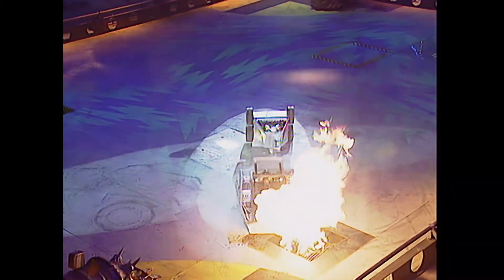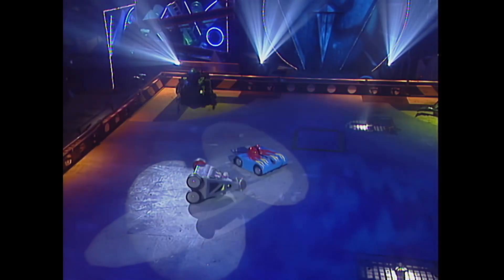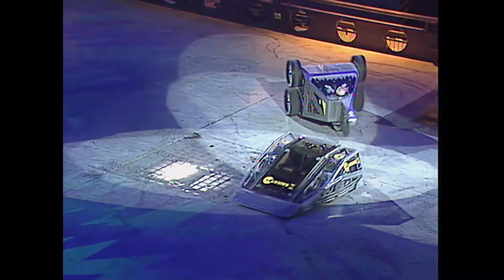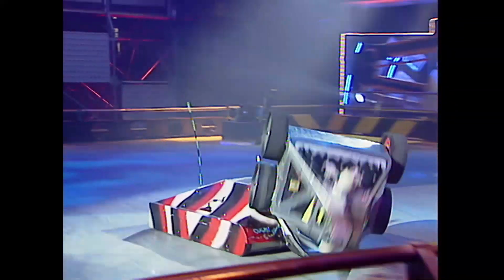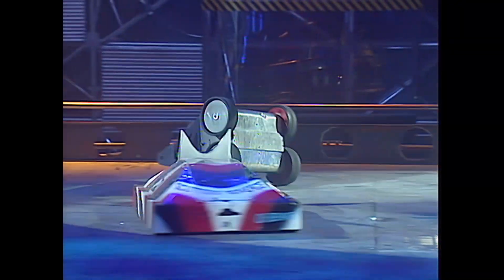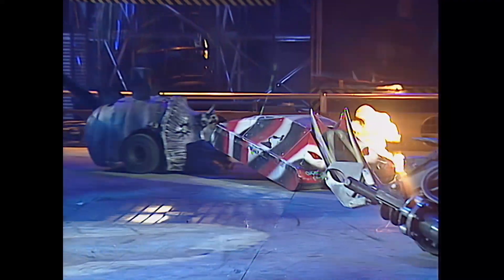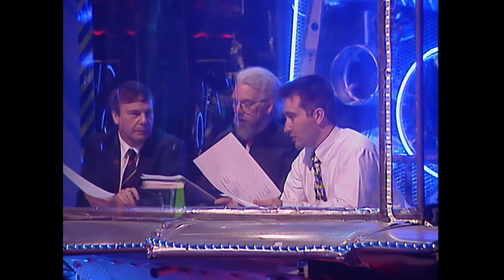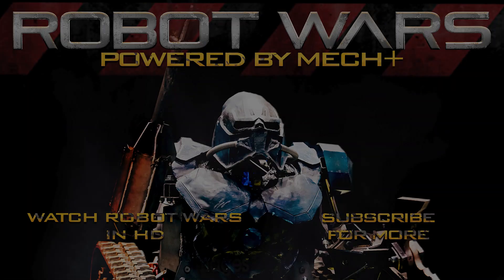PUSSYCAT'S DEBUT | Robot Wars HD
A tall, vertical spinner, the likes of which have never been seen before or after in Robot Wars. With a skilled and passionate team behind it, Pussycat was a force to be reckoned with, and earned itself quite the reputation.